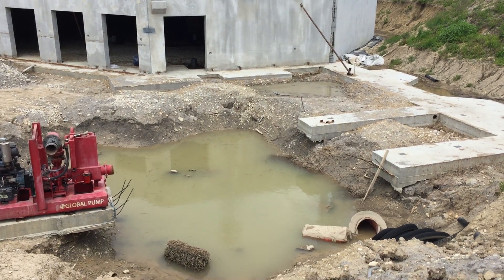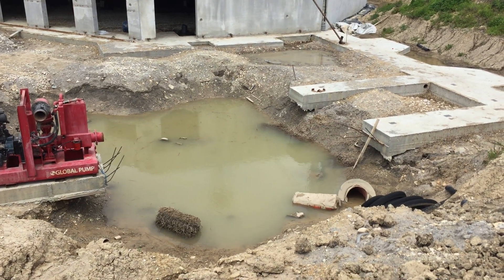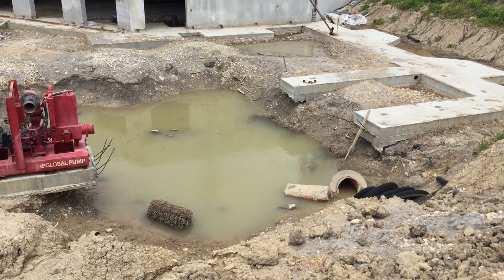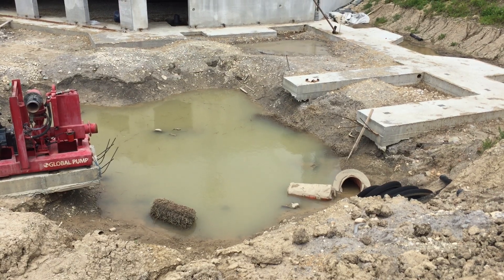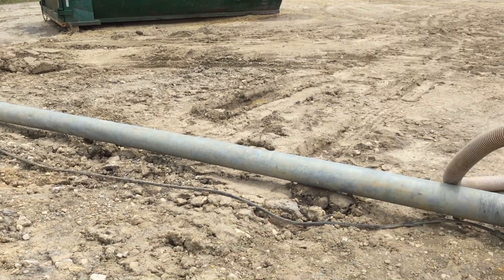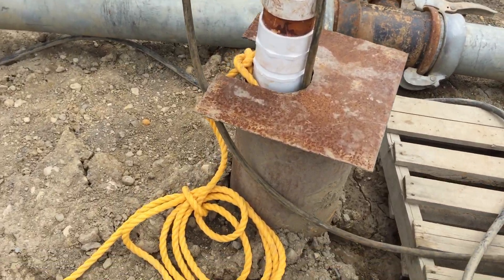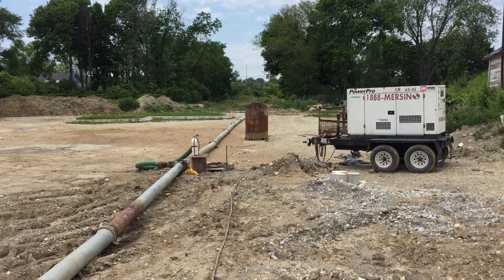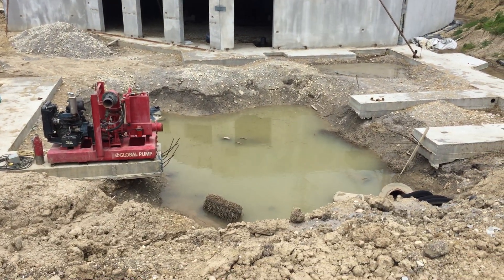Tour of Deep Well Dewatering Method (June 5, 2018)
In order to remove the water from the area (20 feet underground) where the deep footing and elevator pit are to be poured, several dewatering methods have been attempted. This is the fourth attempt (after surface pumping and well point methods failed) to remove water, through a 'deep well' system. Eventually, this method also proved to be unsuccessful at achieving its goal.